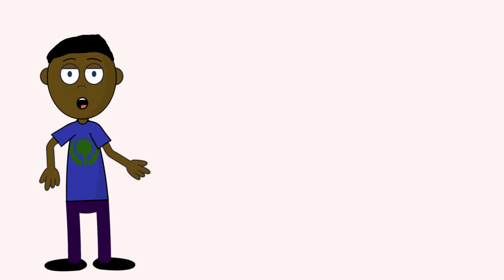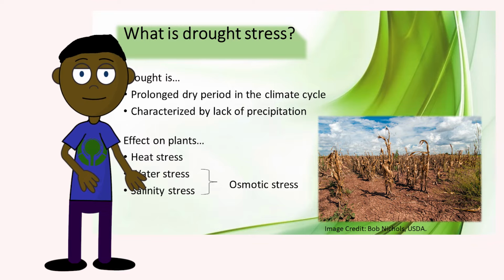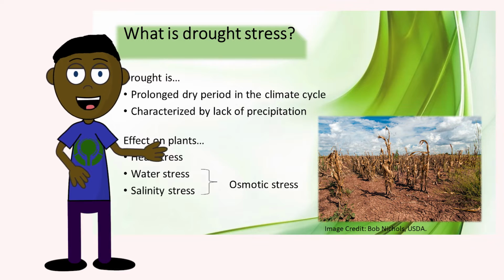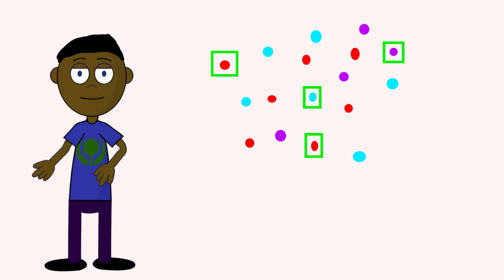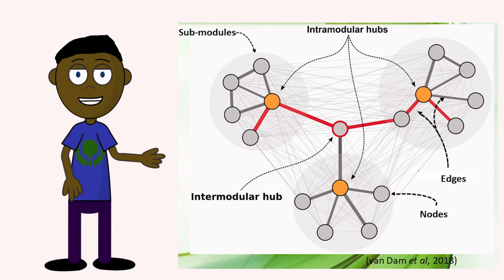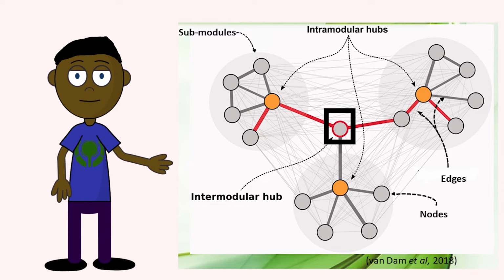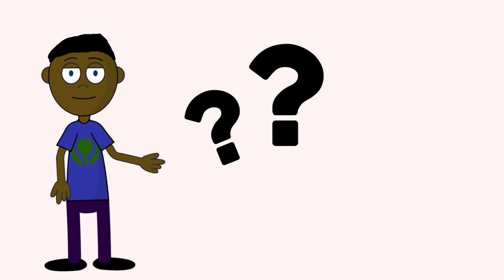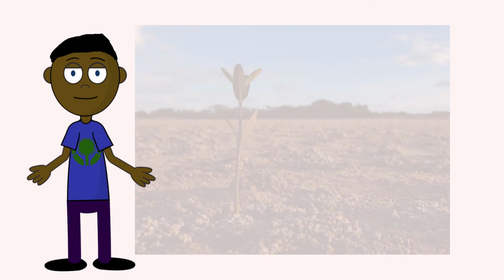SciXplore #01: Rice, droughts, and the ppi networks that connect them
Here we present a short video on the thesis of a student exploring protein interactions in rice, in order to find undiscovered proteins that could help us make crops that better survive through droughts.

Presenter: Janith W. J. K. Weeraman